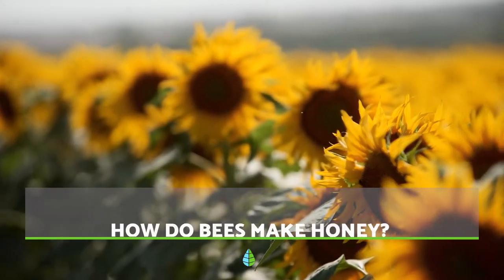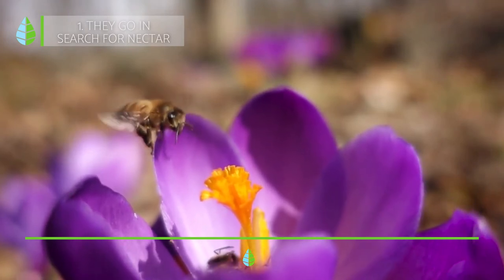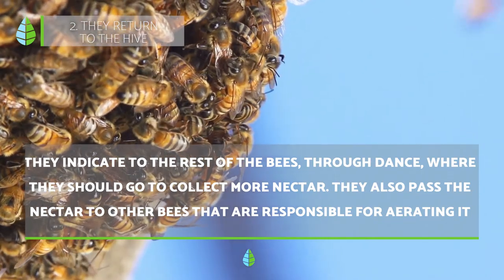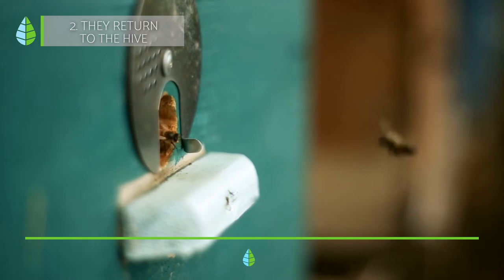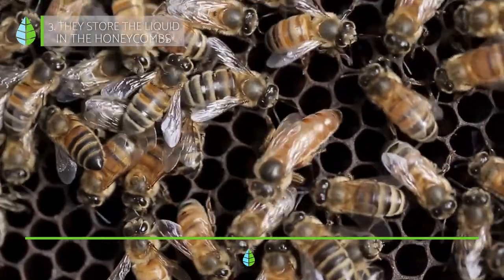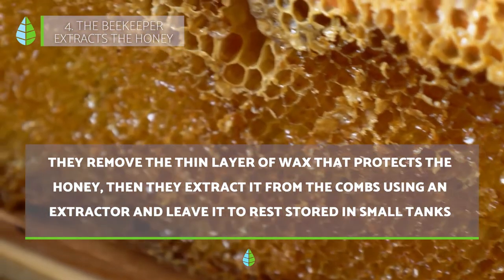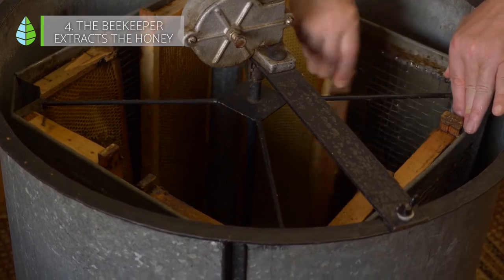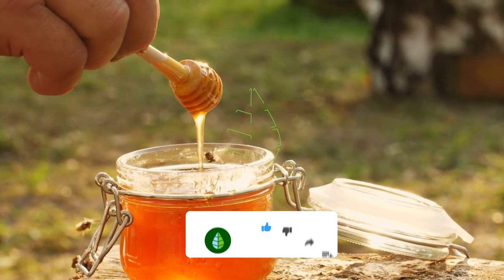How do BEES make HONEY? 🍯🐝 Production + Extraction of Honeycombs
Do you want to learn how BEES make HONEY? 💛🐝  In this video from The Daily Eco we explain the entire process of HONEY PRODUCTION from the BEES MANUFACTURING it until the BEEKEEPERS extract it from the PANALS. Find out how bees turn nectar into honey! 🍯